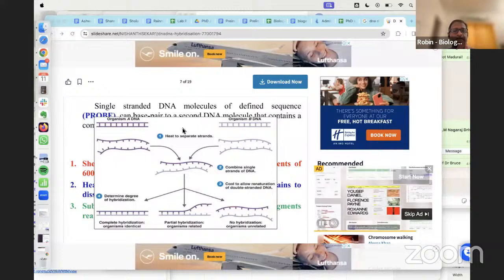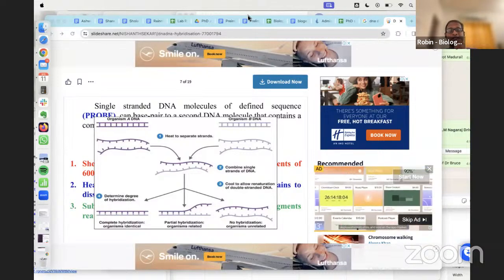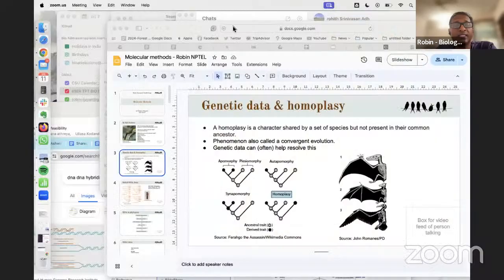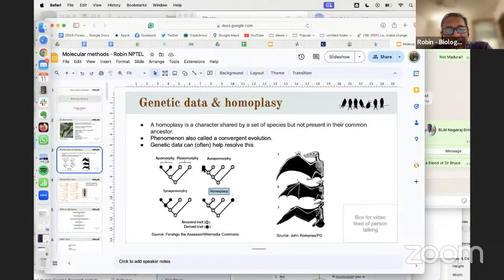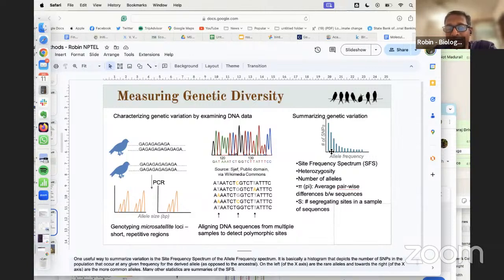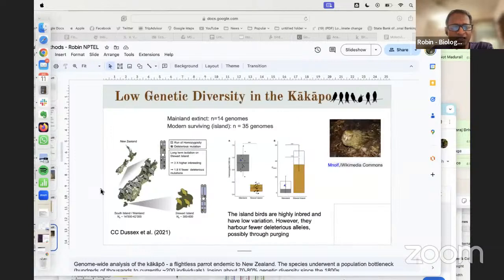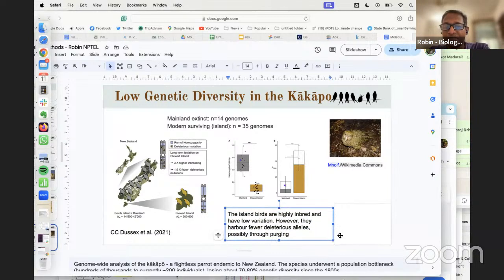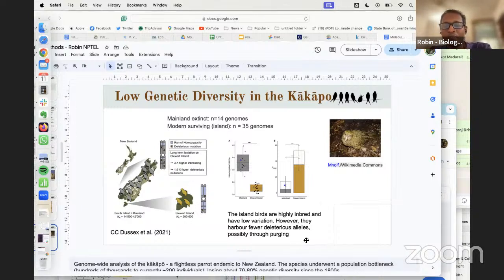Basic Course in Ornithology